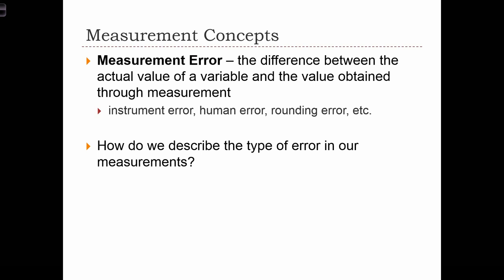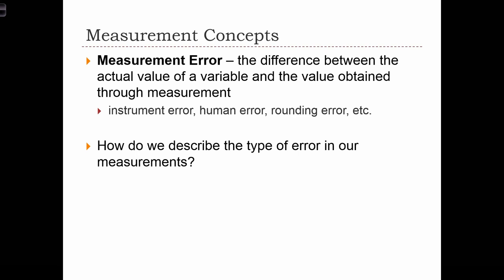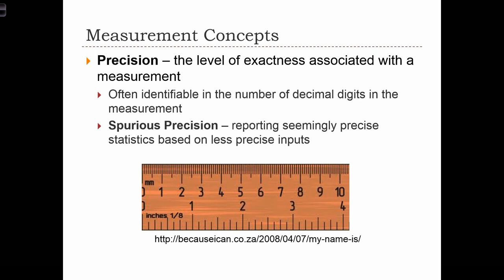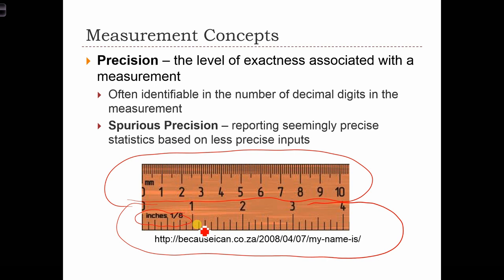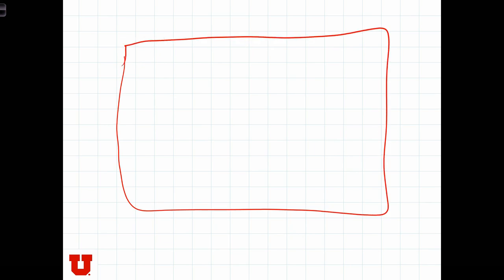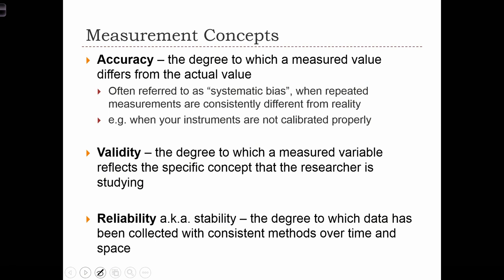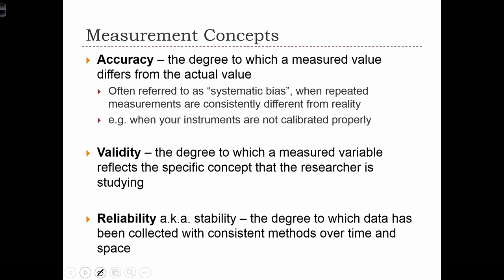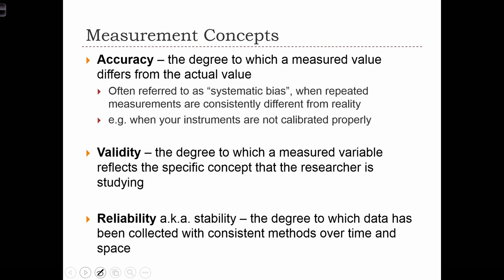GEOG 3020 Lecture 02-4 - Characteristics of Geographic Data